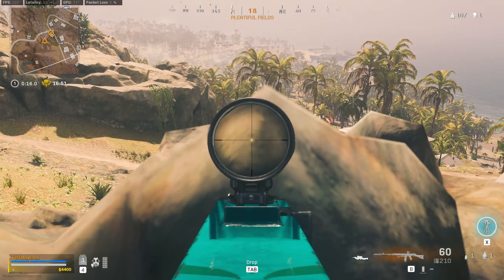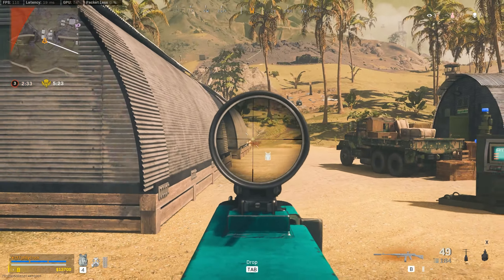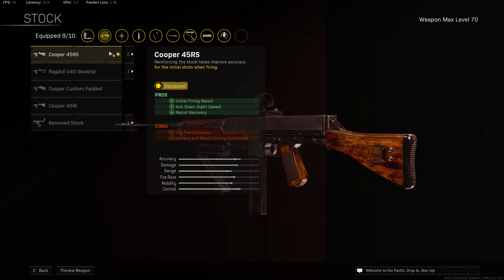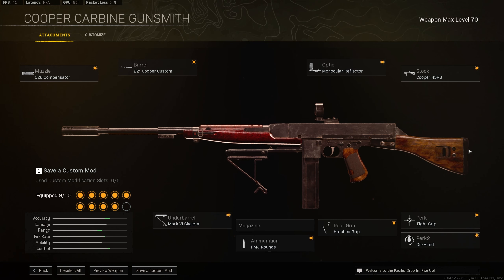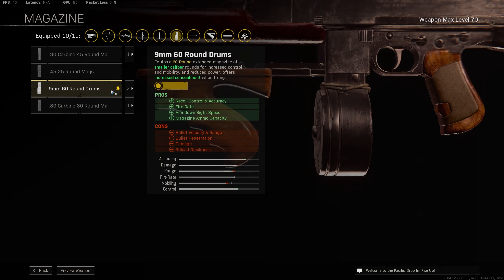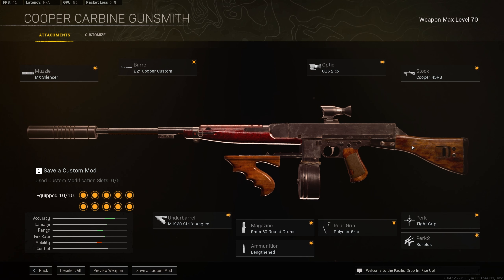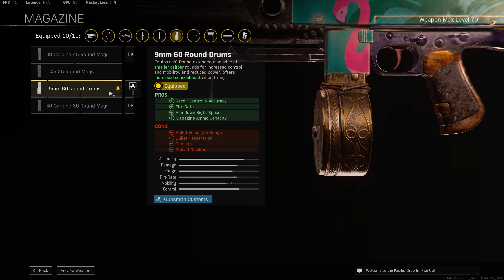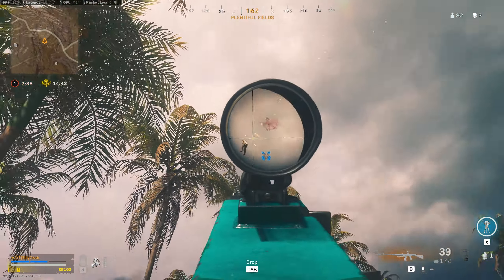COOPER CARBINE is BROKEN - Loadout Beginner/Mid/Max Levelled (Call of Duty Warzone)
This video runs you through the best loadout for the insanely overpowered Cooper Carbine which is the best Assault Rifle in Warzone Pacific in Caldera - Call of Duty - in season Five of Warzone. This video includes the Beginners, Mid Level and Fully Levelled attachments for the Cooper Carbine.

This guide covers the Cooper Carbine, the best Assault Rifle in Warzone. This will give you the best attachments for the Cooper Carbine for your Loadout to ensure you have the fastest time to kill (TTK).

Chapters
0:00 - Intro
1:02 -  Beginner/Low Level Cooper Carbine Attachments
2:33 - Full Beginner/Low Cooper Carbine Attachments
2:35 - Mid Level Cooper Carbine Attachments
4:17 - Full Mid Level Cooper Carbine Attachments
4:20 - Fully Levelled Cooper Carbine Attachments
5:49 - Full Max Levelled Cooper Carbine Attachments